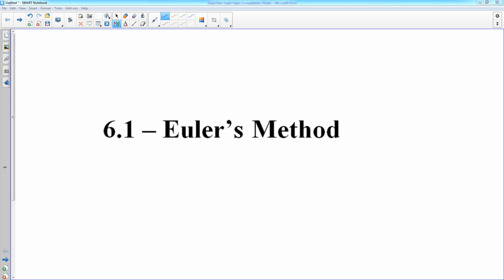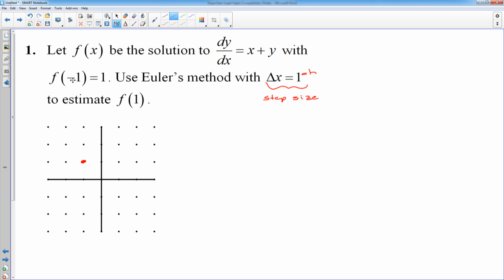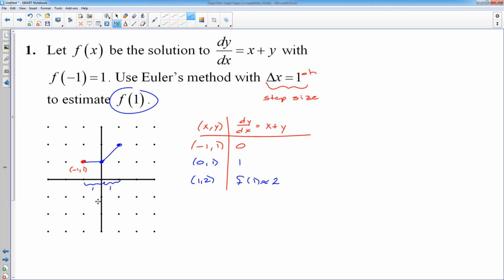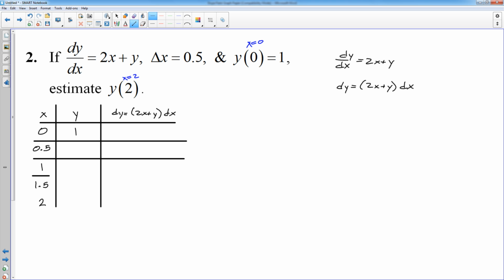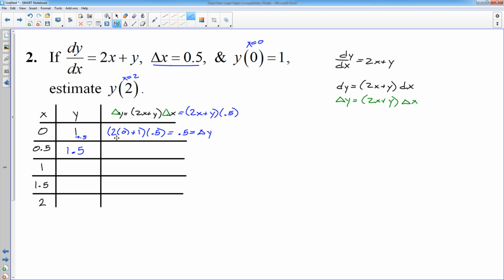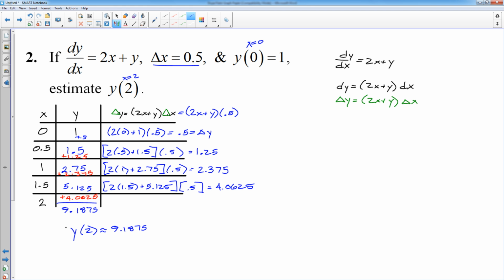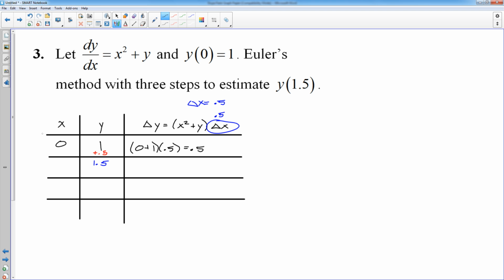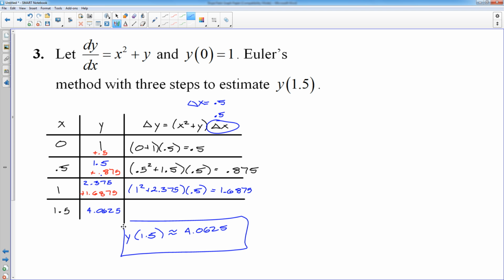06.1 - Euler's Method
A few examples and notes on using Euler's method to approximate function values given differential equations.